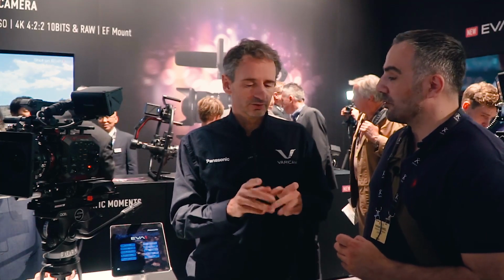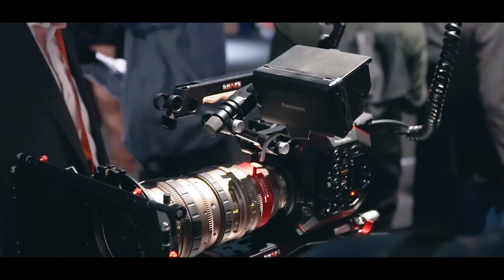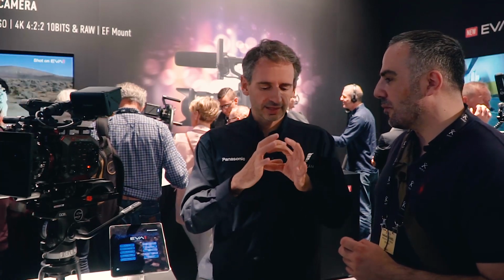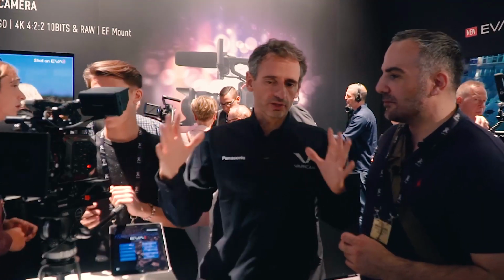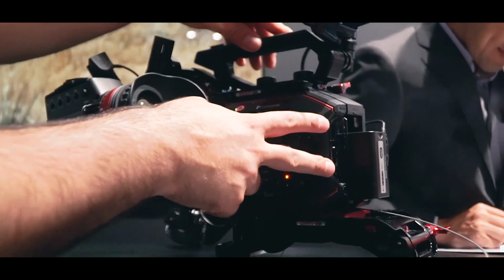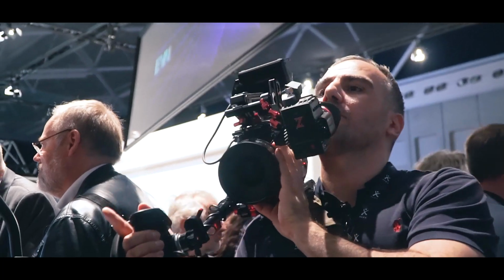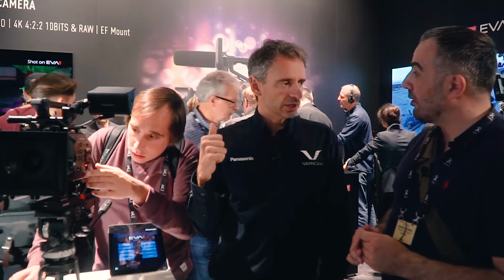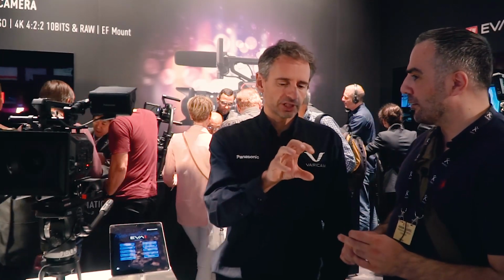Panasonic EVA-1 📷 - wait what? Firmware update RAW Output? IBC 2017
When you lookup the EVA-1 on the Panasonic website the first headline you read is: Cinematic Run&Gun. And that's the perfect description for this camera. A Small form factor and a performance that you'd find in big cinema cameras, this is a perfect mix of 1-man band camera and powerful filmmaking tool.

The 5,7K Super 35 Cmos Sensor, EF-Mount, V-Log and 14 stops dynamic range puts it right in the Sony FS7/FS5 niche but with one panasonic only difference: Dual Native ISO! This key feature of VariCams will prevent noise and artifacts by switching to another (higher) native ISO if necessary in lowlight situations.

Built in Image Stabilization (E.I.S.) and Standard SD-Card recording (rather than expensive media compared in other cameras in this class) make this a very well balanced package for run&gun videographers and small agencies / productions alike.

Internal 4:2:2 10-Bit, 2k SlowMotion up to 240p...This camera truly is a Cinematic Run&Gun beast!

specs:

- 5.7K Super 35 Sensor
- EF Lens Mount
- 4K 60p / 2K up to 240p
- Dual Native ISO 800/2500
- 14 Stops of Dynamic Range
- 4:2:2 10-bit
- SD Card Recording
- Up to 400 Mbps Recording
- V-Log / V-Gamut
- 5.7K Raw Output (future update)

Gear I used for this video:

►lavalier mic